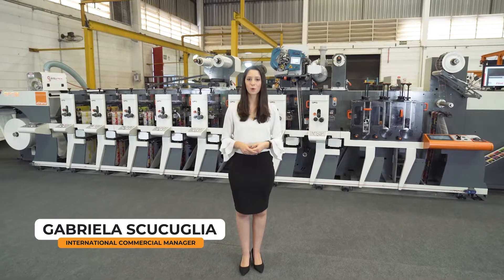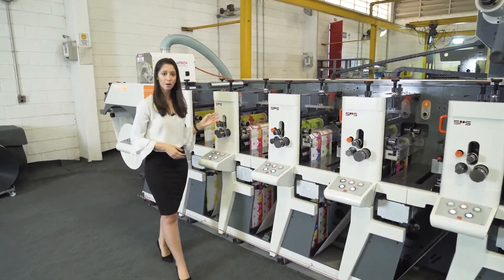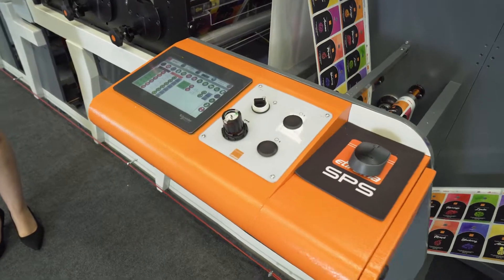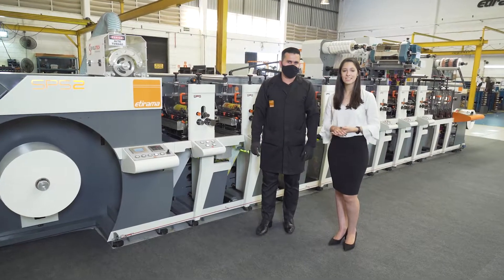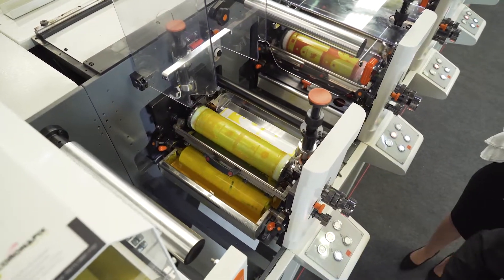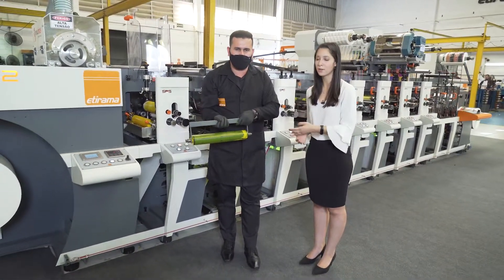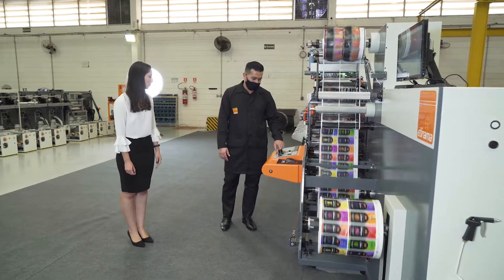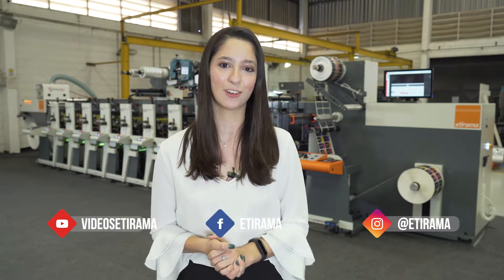ETIRAMA CHANNEL #14: ETIRAMA SPS2 (ENGLISH)